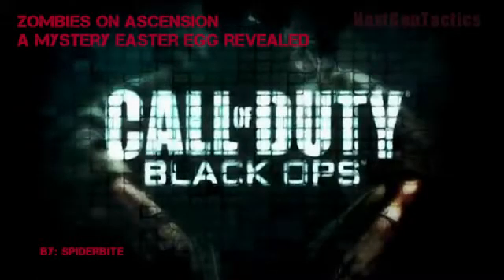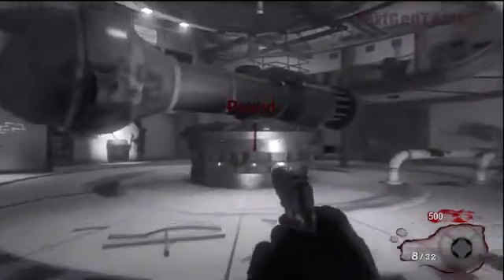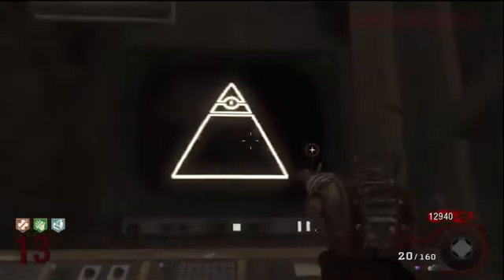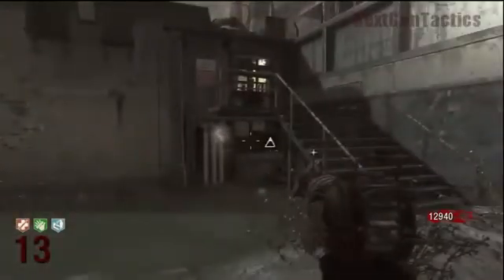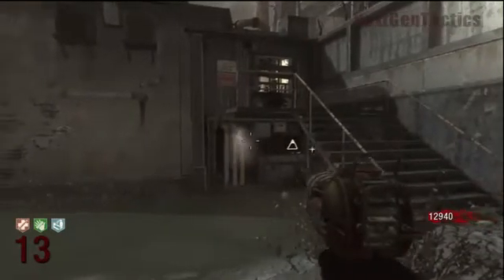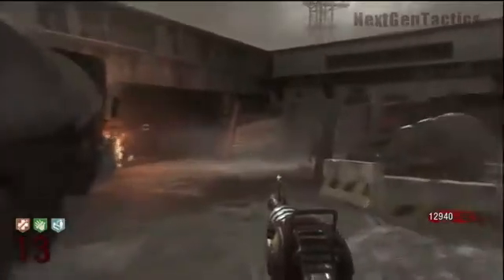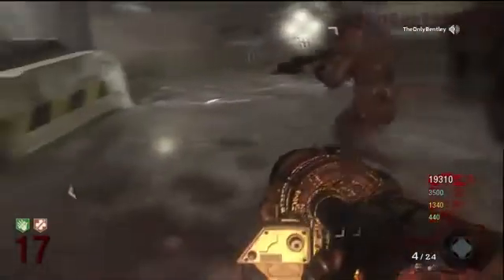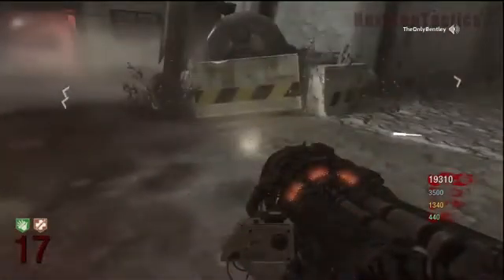cod black ops secret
cod black ops easter egg on the new map pack